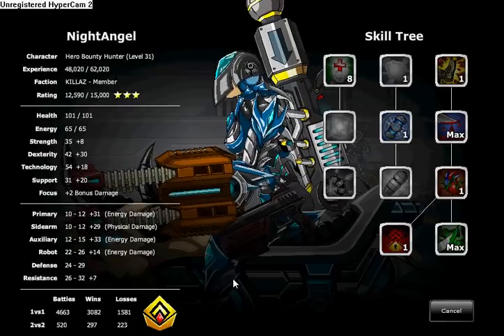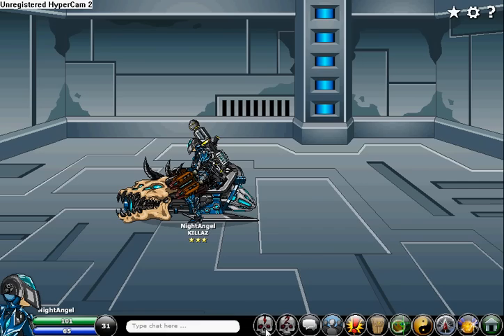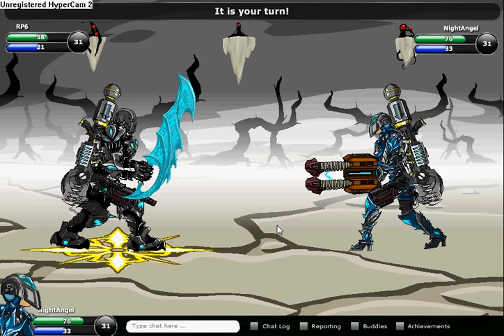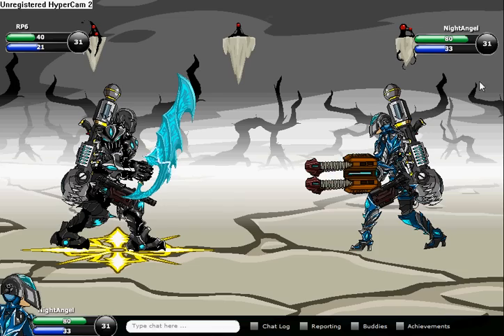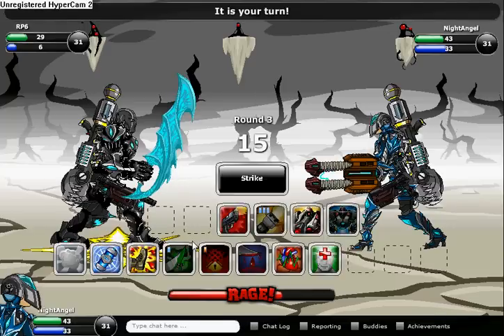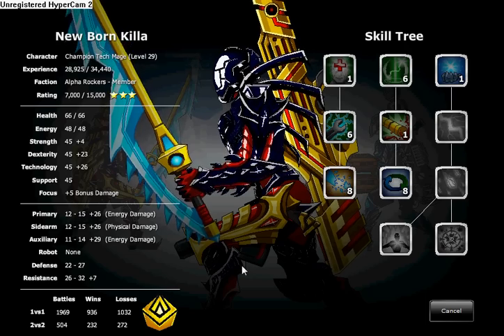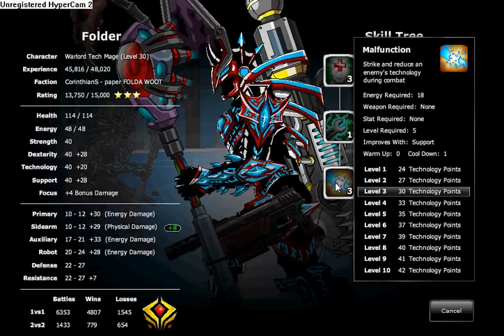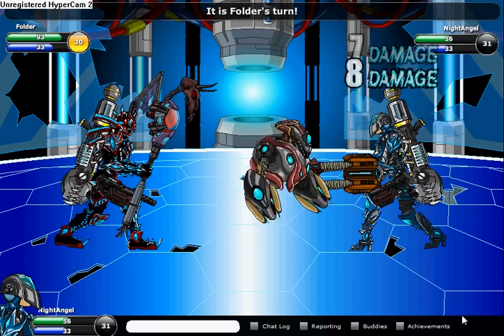Robot's in Epic duel? New build :)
Ok so these are the robots with my amazing build which only few have defeated if i were to suggest get these or not i would say yes get the robots, they may be a bit expensive but totally worth it for the special. Because of that special I'm able to win most of my fights! so be sure to check it out. Like my new blades? (I do)

Keep on Dueling Epicly